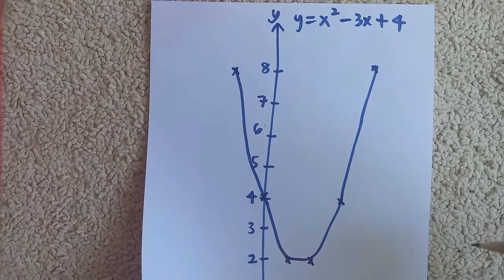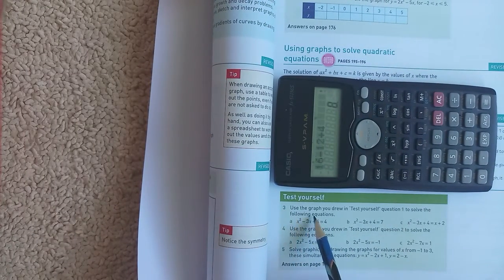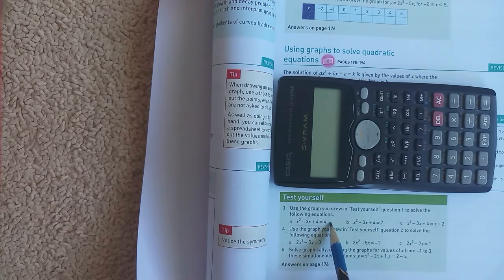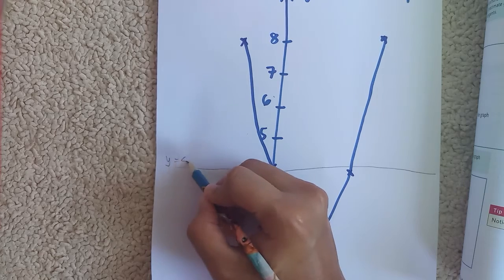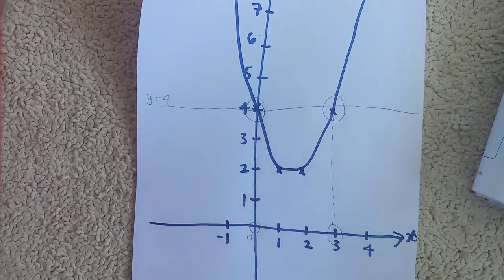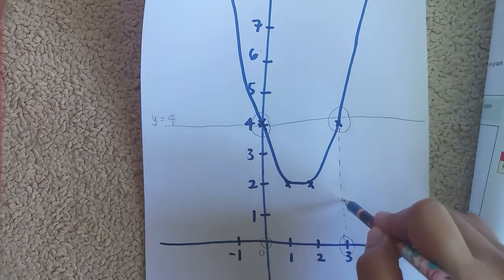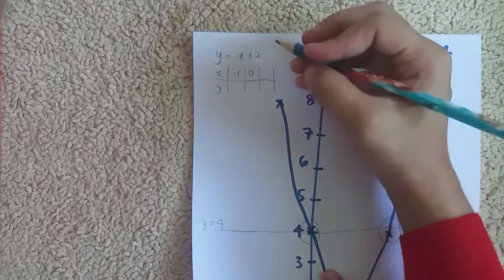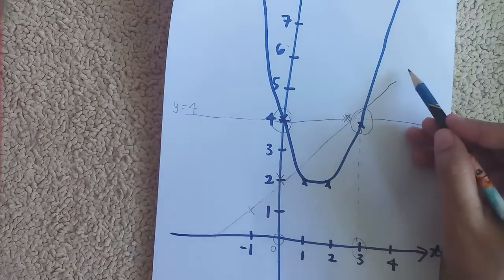Mathematics Year 9 [part 2] : Graphs of functions (Week 33)